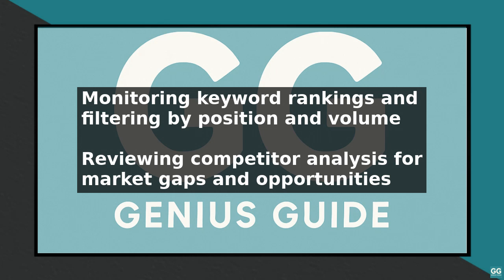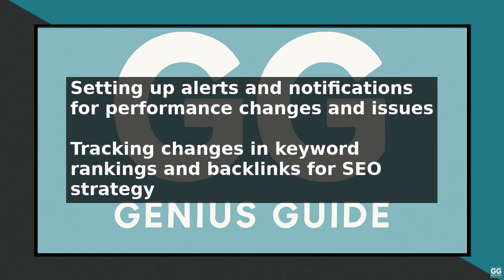How To Monitor Semrush Dashboard (2025)